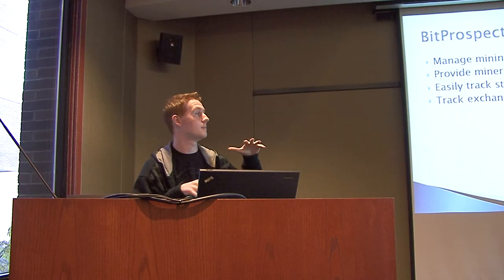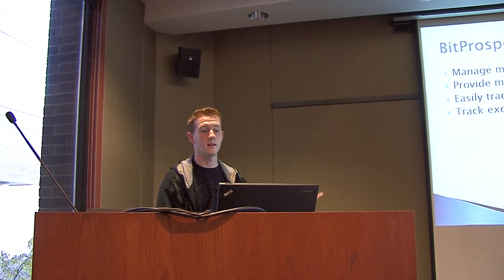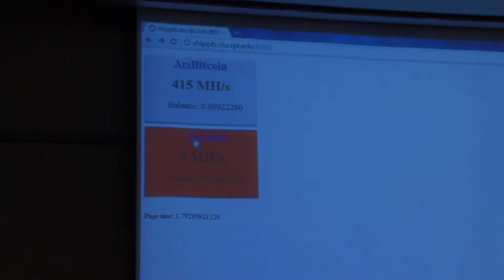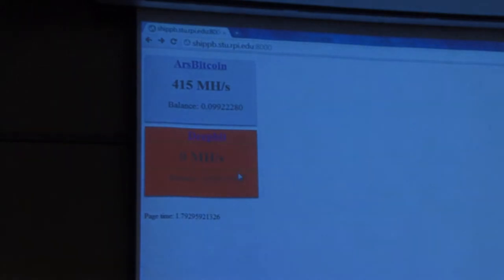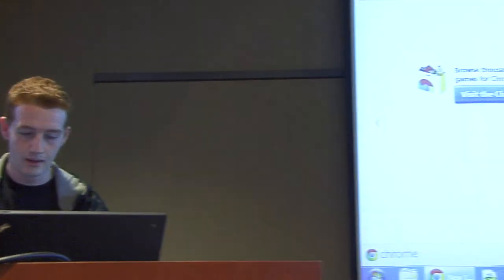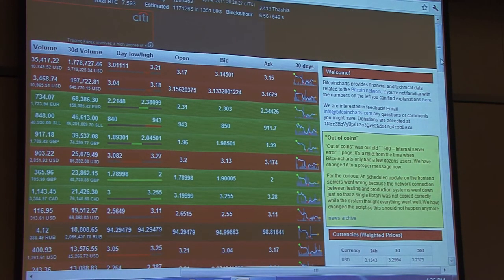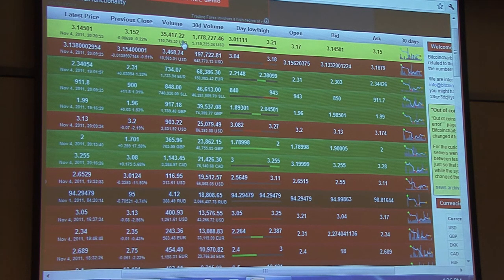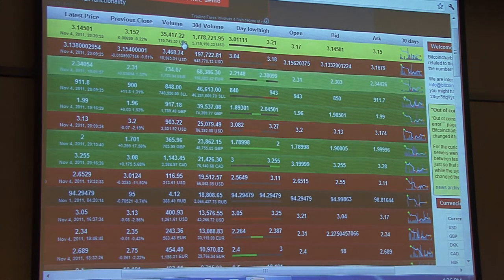Bit Prospector talk 2